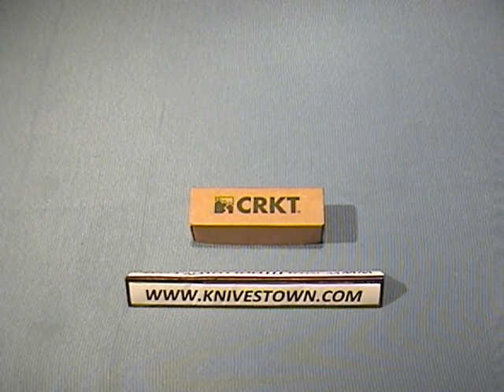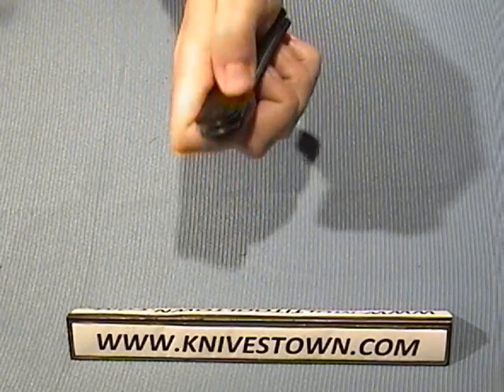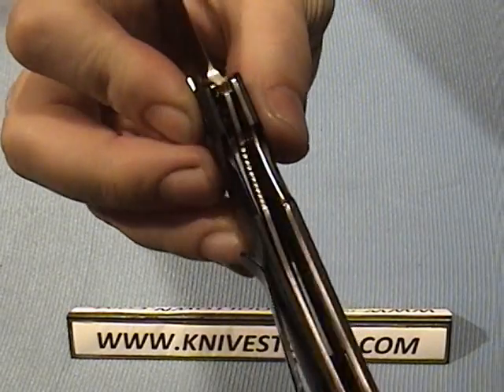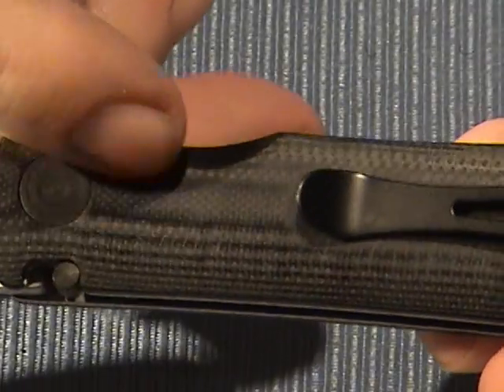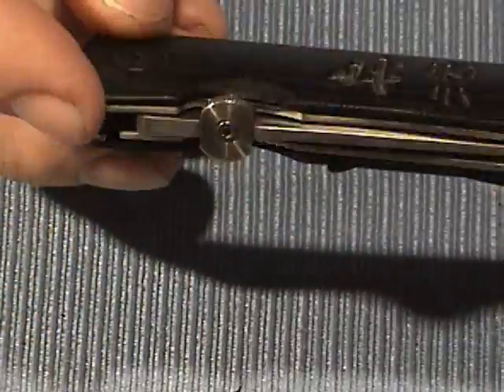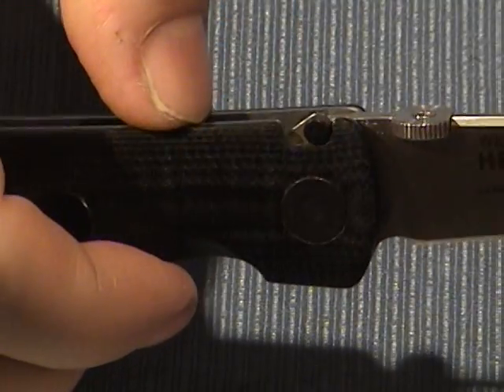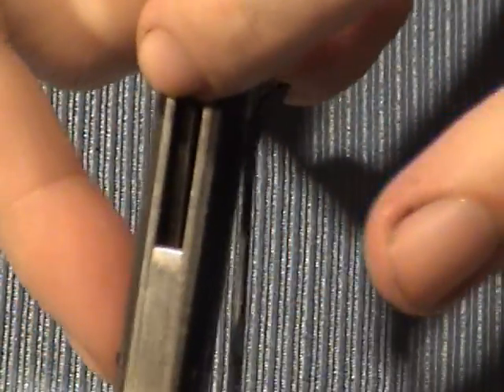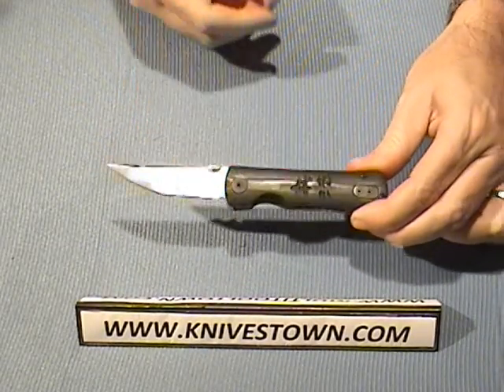CRKT Heiho Folder Model 2900